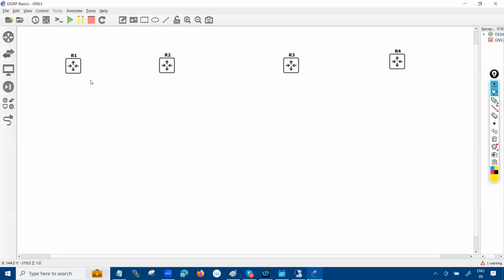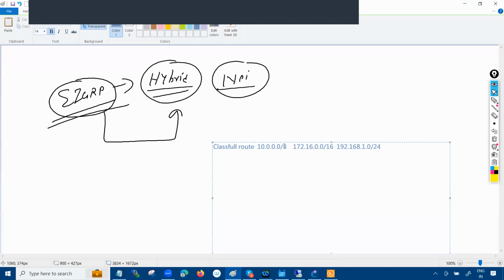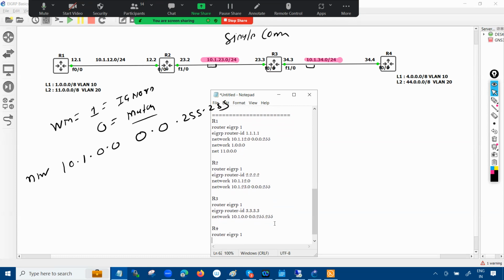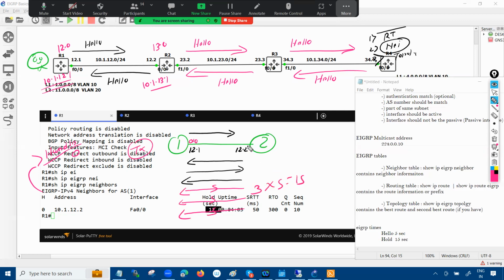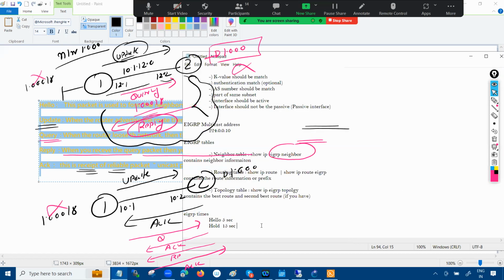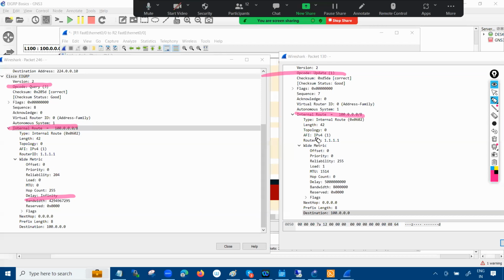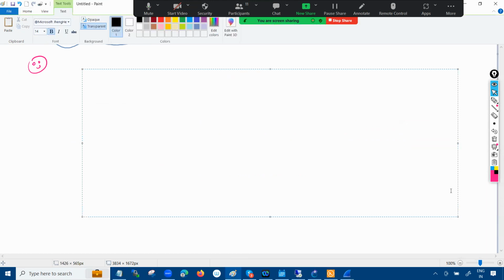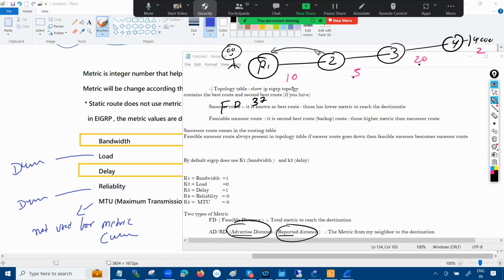Day 29 EIGRP Part 2